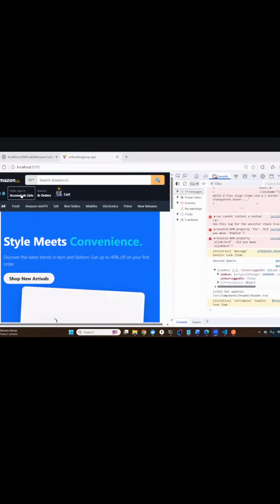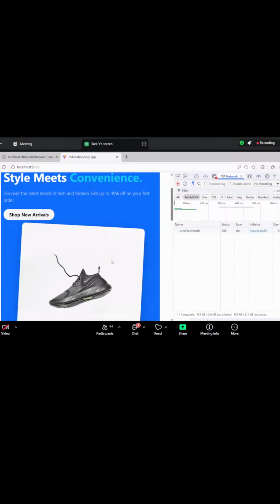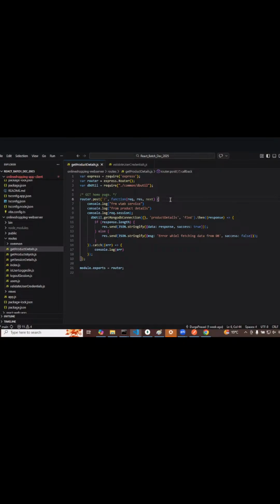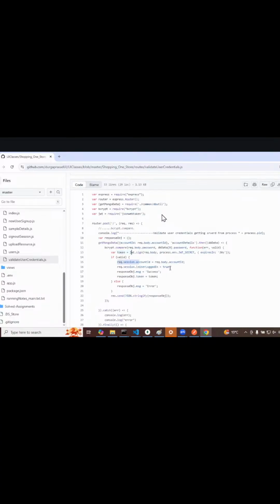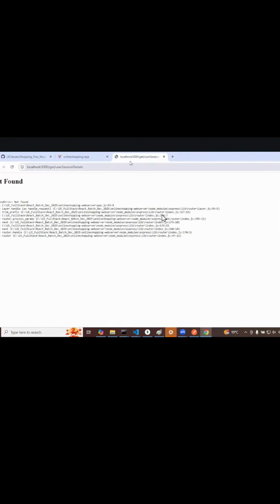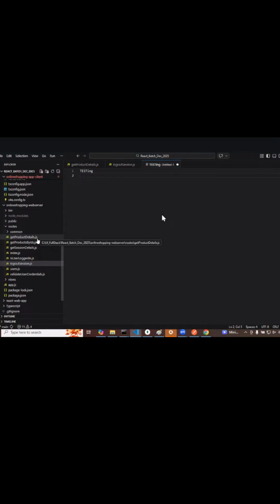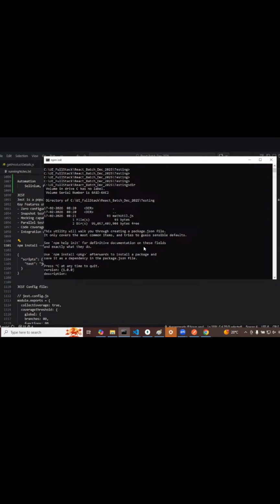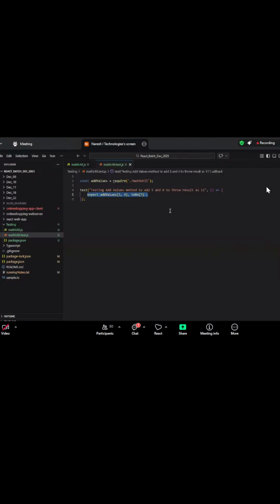Daily Code Session Here then WHY GO there?